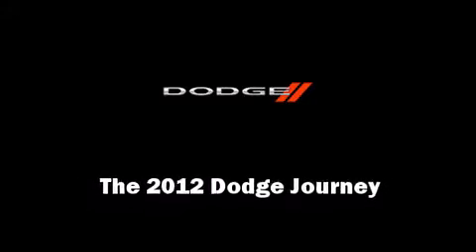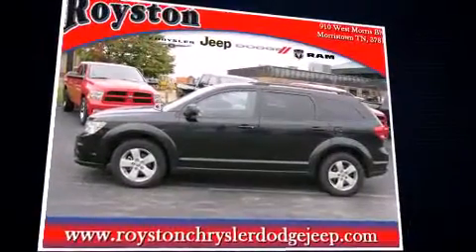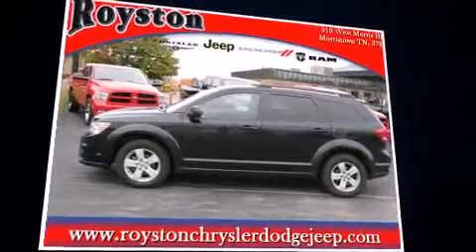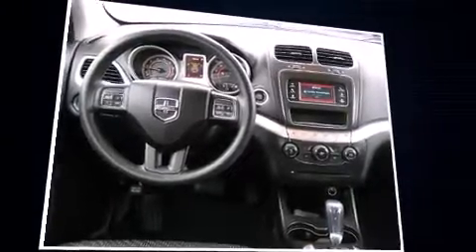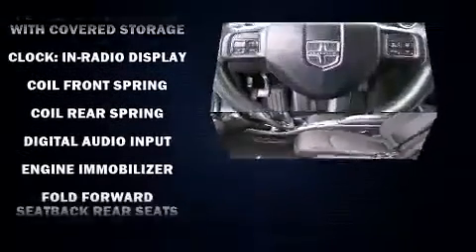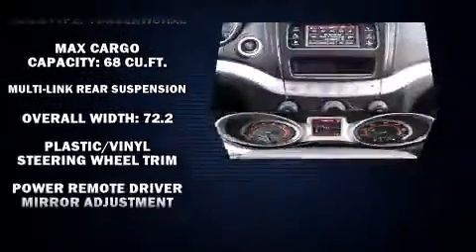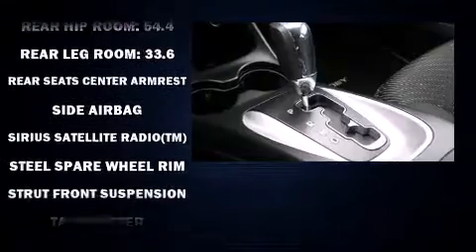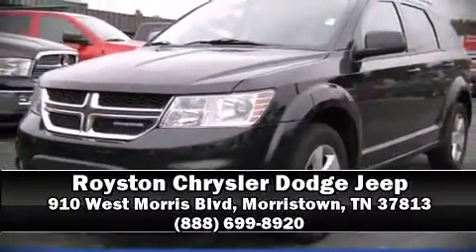2012 Dodge Journey SXT in Morristown, TN 37813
Royston Chrysler Dodge Jeep

Introducing the 2012 Dodge Journey. With less than 30,000 miles on the odometer, this 4 door sport utility vehicle prioritizes comfort, safety and convenience. Dodge prioritized fit and finish as evidenced by: front and rear reading lights, a rear window wiper, automatic temperature control, tilt steering wheel, cruise control, a roof rack, and a split folding rear seat. Dodge also prioritized safety and security with features such as: dual front impact airbags, head curtain airbags, traction control, brake assist, anti-whiplash front head restraints, a panic alarm, and 4 wheel disc brakes with ABS. Various mechanical systems are monitored by electronic stability control, keeping you on your intended path. We have a skilled and knowledgeable sales staff with many years of experience satisfying our customers needs. They'll work with you to find the right vehicle at a price you can afford. Come on in and take a test drive!